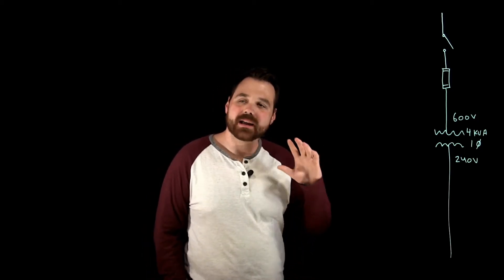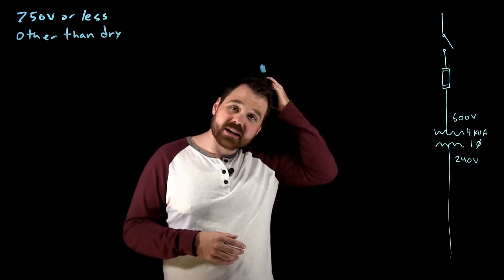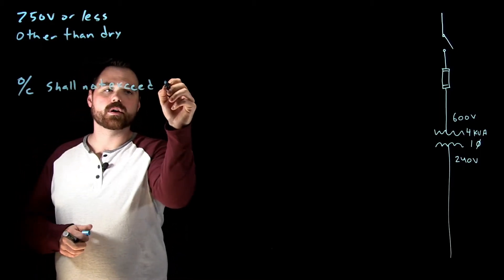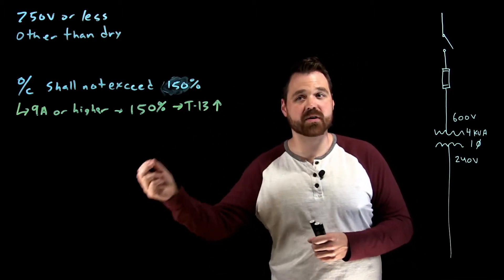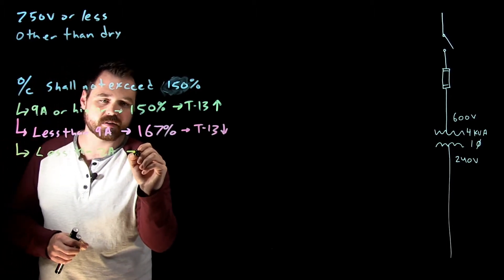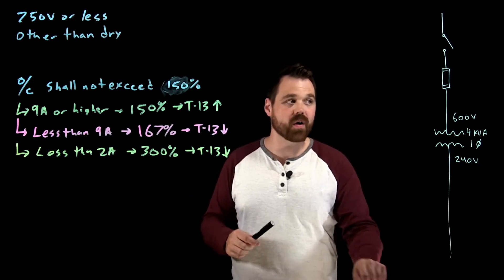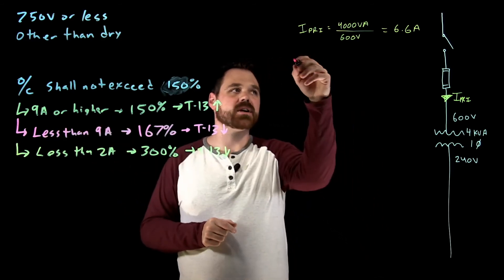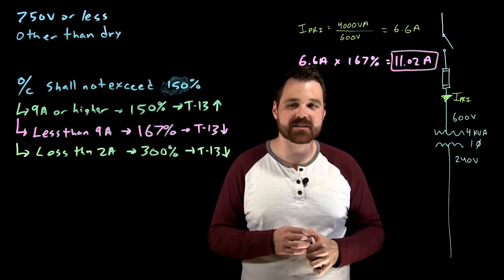Transformer Overcurrent Sizing, 750V or less, Other than Dry Type, Primary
In this video we discuss the overcurrent protection requirements and calculations for transformers which are 750V or less and other than dry type. These are liquid filled, typically oil or dielectric. We specifically discuss the individual primary OC device.

The rule referenced for this is 26-252 in the 2018 CEC.